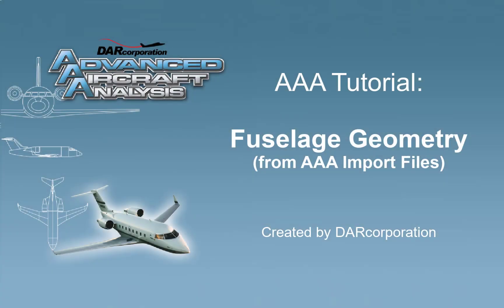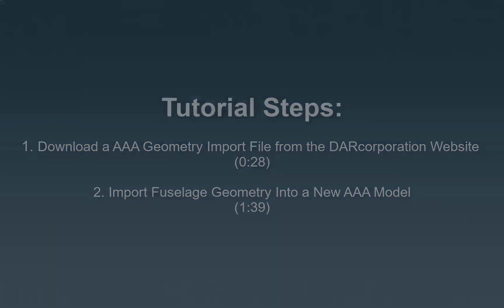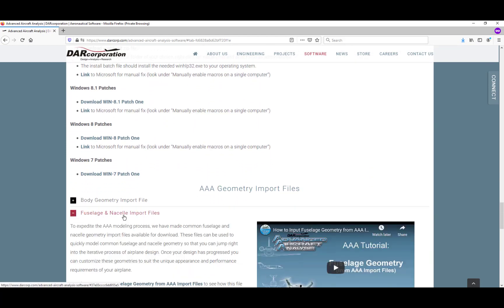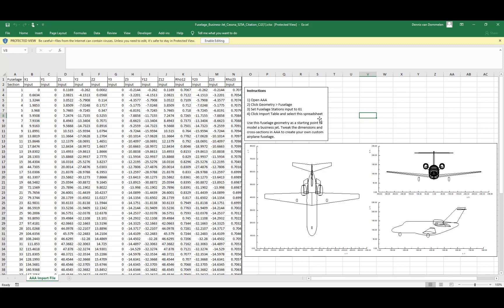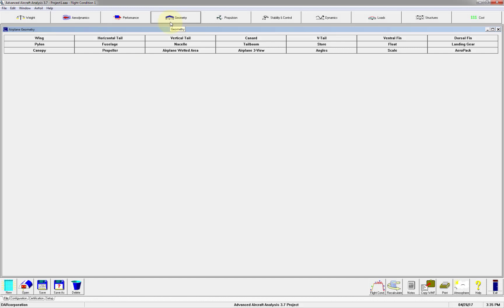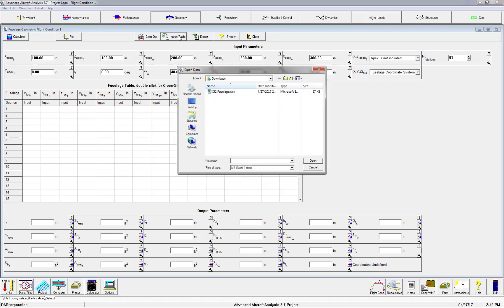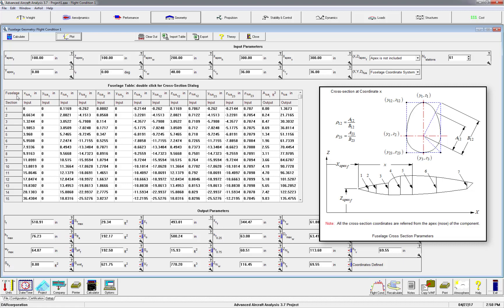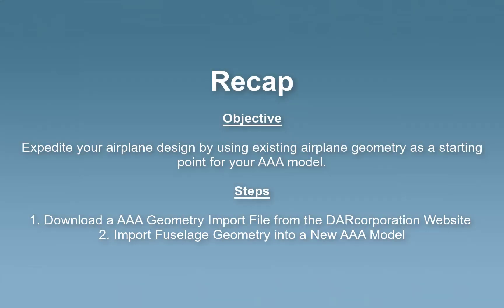AAA Intermediate - How to Input Fuselage Geometry from AAA Import Files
This tutorial shows how to input fuselage geometry into AAA using the AAA import files. The AAA import files can be downloaded for FREE from the DARcorporation You can learn more about Advanced Aircraft Analysis (AAA)